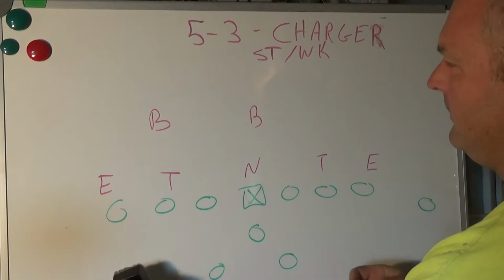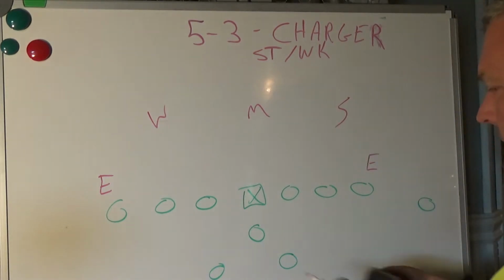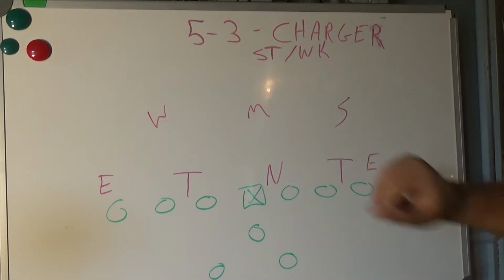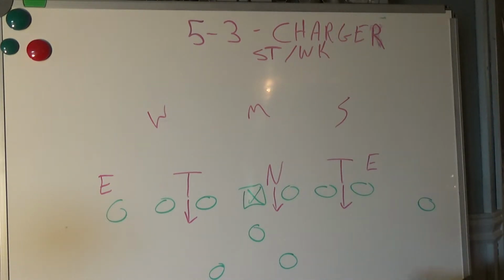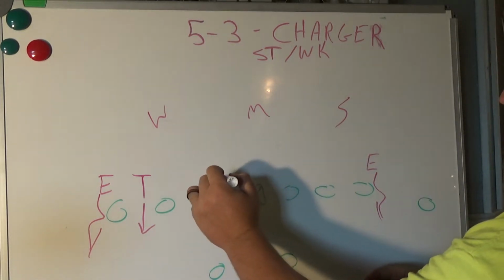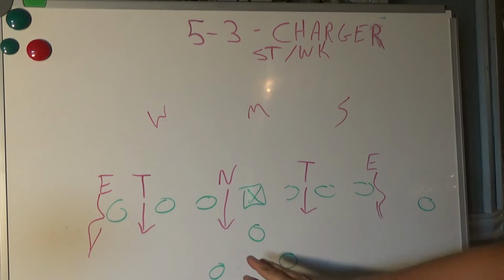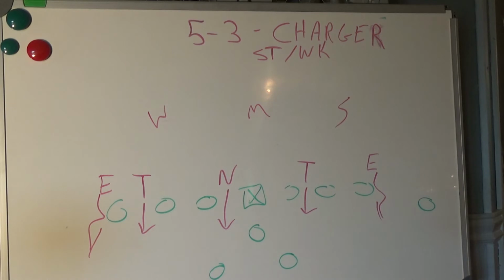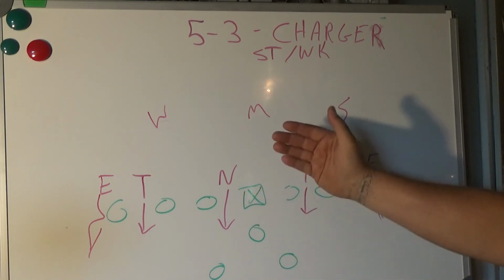5 3 Charger Strong and Weak D